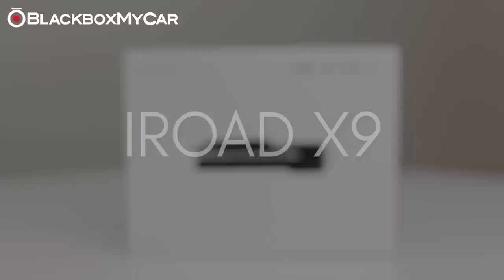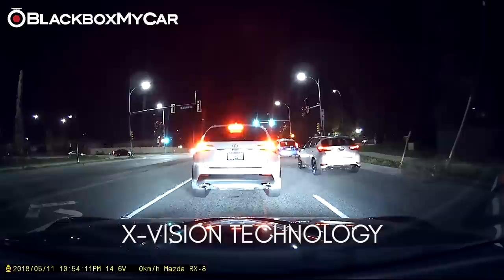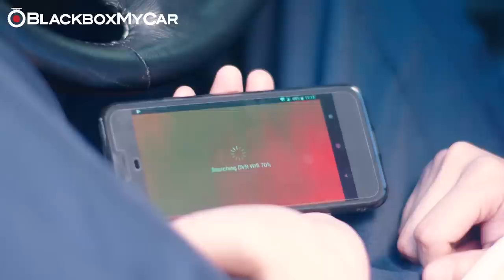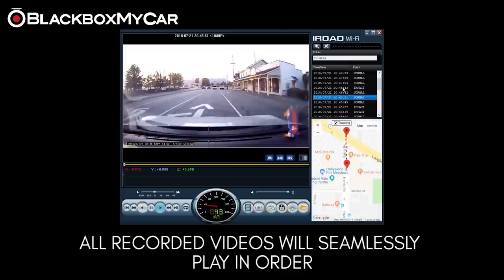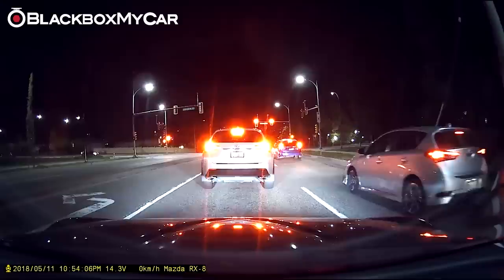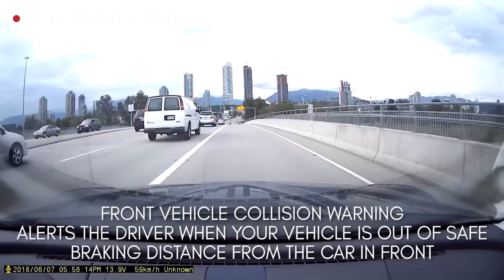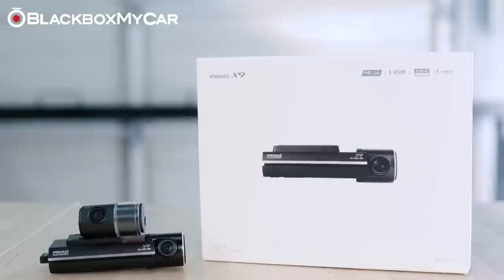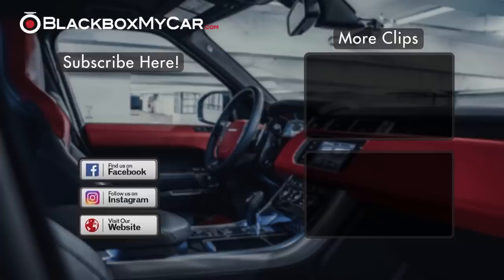IROAD X9 Dash Cam Review - BlackboxMyCar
Hi Everyone, It's Alex from BlackboxMyCar.

You've asked for it, here it is! Our review of the upcoming IROAD X9.

It truly is a Dash Cam that can hold its own against the top contenders, bringing quality, ease of use and a sleek, discreet design to top it off.

The X9 comes loaded with Full HD 1080P recording at 30 Frames Per Second front/rear.

The front camera uses a Sony Starvis Sensor and the Rear Camera uses a Sony Exmor Sensor, which equates to excellent video recording quality both day & night.

With its X-Vision Technology, the X9 automatically detects the lighting conditions and adjust settings to balance the overall exposure and brightness for recordings.

The X9 also features Parking Mode by Motion Detection and Impact Detection as well as ADAS Features that keep you safer on the roads.

You can also download and connect to the X9 via smartphone application available on Android or iOS devices. As well as a desktop viewer application which is available for Windows or macOS.

Additionally, an optional GPS add-on is available for those who would like to enable map tracking for clips when reviewing in the Desktop Viewer, as well as speed stamps while driving.

Pre-order the X9 now!